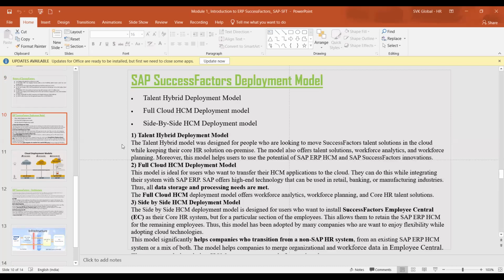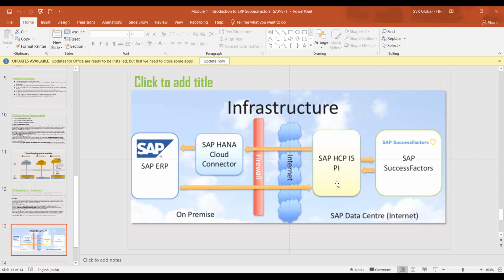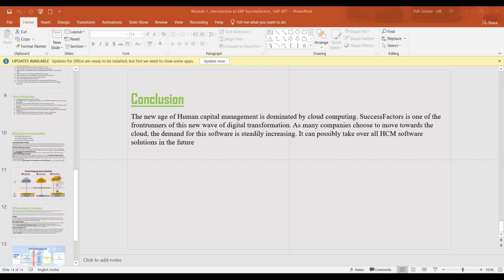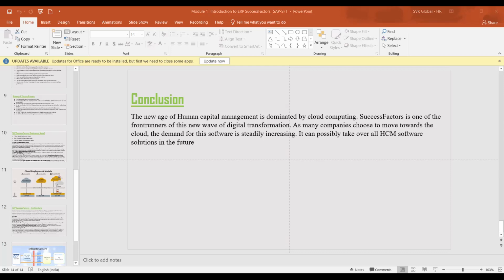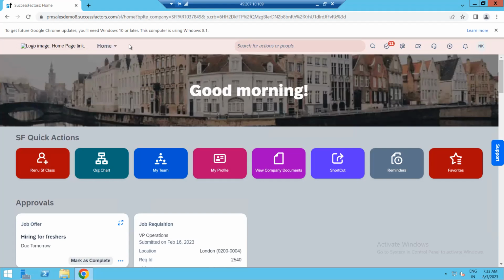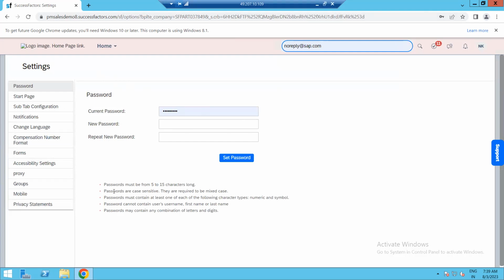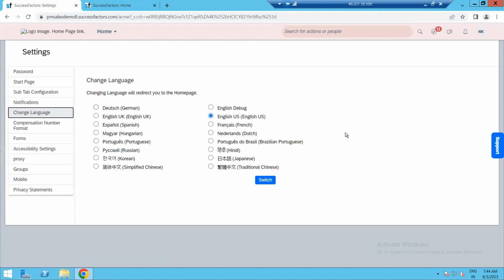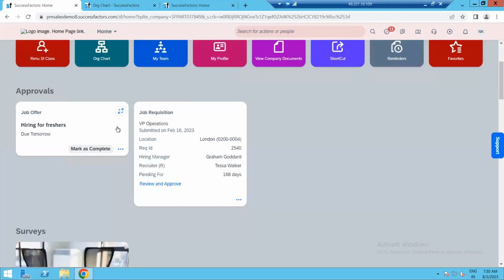SAP SuccessFactors Employee Central Demo - Part 2